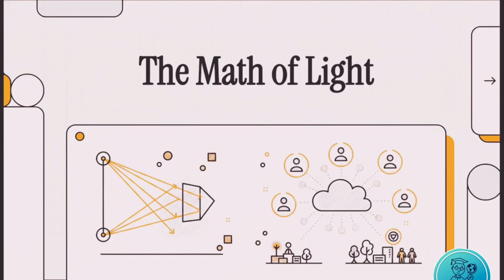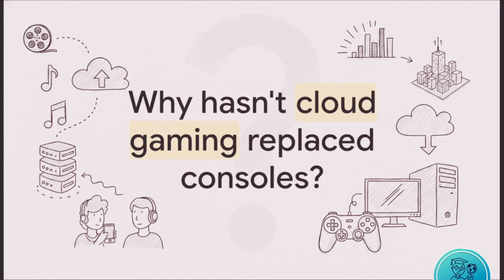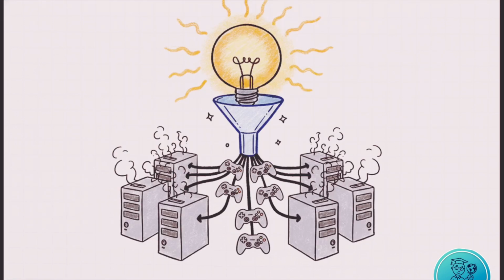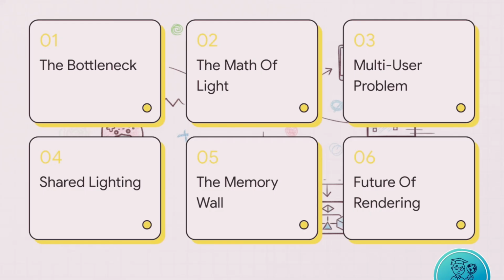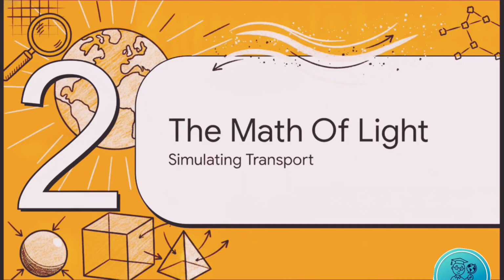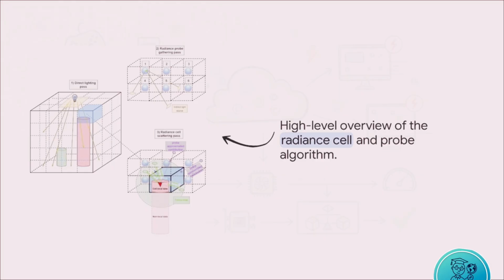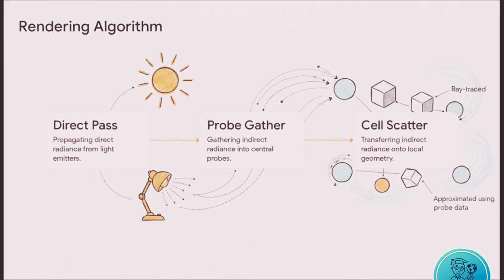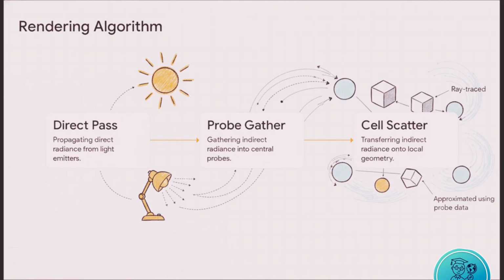Why is sunlight penetrating through solid concrete?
The universal lighting engine is experiencing severe Global Illumination Light Leak & Shadow Bleed Errors, causing sunlight to tunnel through solid walls and shadows to detach and bleed across surfaces. 🤯☀️

​We’ve all experienced those spine-chilling, impossible moments—standing in a closed room or hallway, only for a sharp beam of light to pierce through a solid, unbroken wall, or noticing a shadow floating away from its object. Mainstream science attributes this to light diffraction, optical illusions, or ambient bounce, but advanced lighting pipeline diagnostics point to severe Voxel Irradiance Cache Overflows and Light Probe Interpolation Failures in the universal mainframe. In this mind-bending 123rd episode of The OmniGuide, we decode The Quantum Global Illumination Light Leak & Shadow Bleed.

​Discover how the universal mainframe utilizes dynamic "Global Illumination" and "Voxel Light Probes" to render indirect bounce lighting across spatial environments. We expose "Light Leak Events," detailing the mechanical server crisis where overloaded voxel grids fail to register solid occlusion. Finally, we break down the extreme existential hazard of "Global Illumination Voxel Collapse," where real-world lighting could permanently corrupt into chaotic un-occluded beams.

​Look closely at your room's corners today. The server might be dropping its light probe calculations.

​Timestamps:

​0:00 - ⚡ The Solid Wall Light Leak & Floating Shadow Glitch: Evidence of Voxel Latency

​0:15 - Introduction: Lighting Pipelines inside a Physical Simulation

​1:00 - Global Illumination & Voxel Light Probes Architecture

​2:15 - Section 2: Light Leaks through Solid Walls & Shadow Bleed

​3:45 - Section 3: The Danger of Global Illumination Voxel Collapse

​4:45 - Outro: Has Light Ever Leaked in Your Sector?

​Writing Sources

​Dynamic Voxel Irradiance Cache Overflows and Real-Time Light Probe Interpolation Failures in Spatial Frameworks: Computer graphics research analyzing global illumination pipeline bottlenecks under memory strain.

​Macroscopic Spatial Light Occlusion Desynchronization and Observer-Dependent Light Leak Distortions: Theoretical physics papers investigating fleeting solid-wall illumination anomalies during rapid spatial changes.

​Resource-Constrained Real-Time Lighting Engine Optimization in Concurrent Spatial Frameworks: Systems design documentation mapping the limits of voxel light grids and shadow contact hardening algorithms.